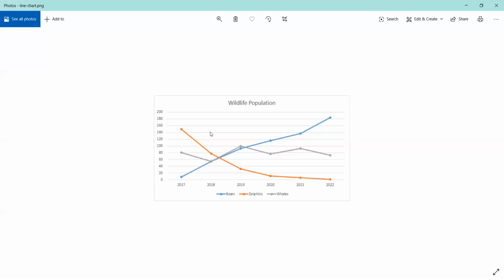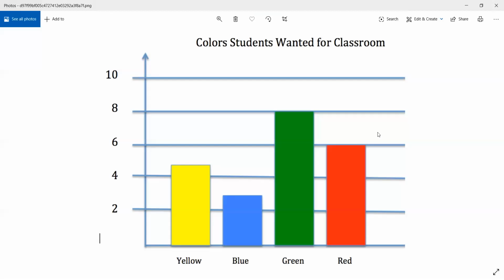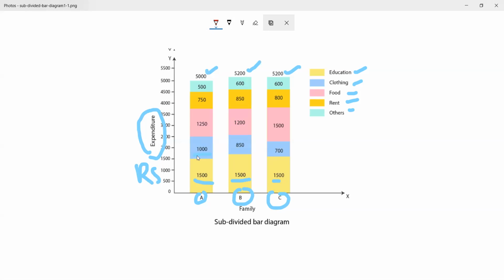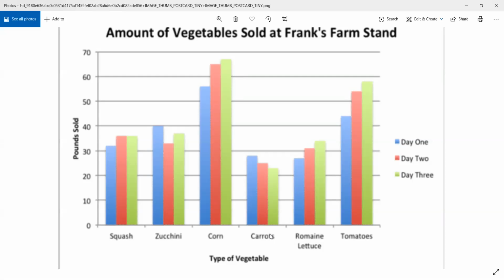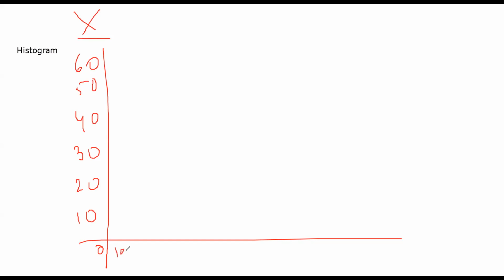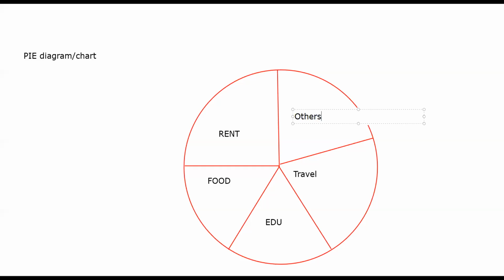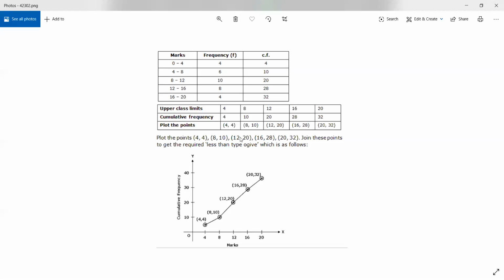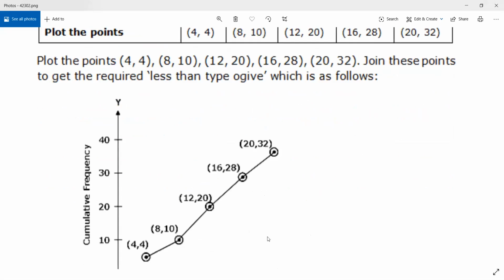Methods of diagrammatic representation of data